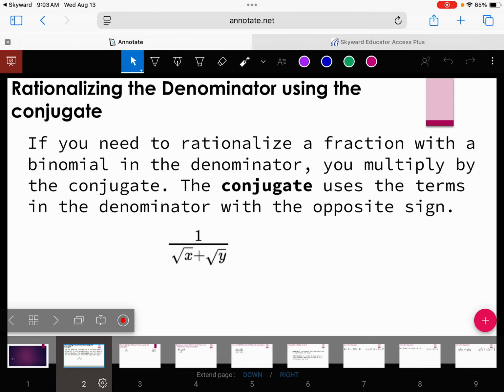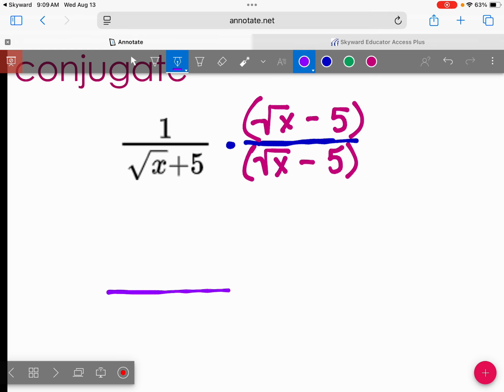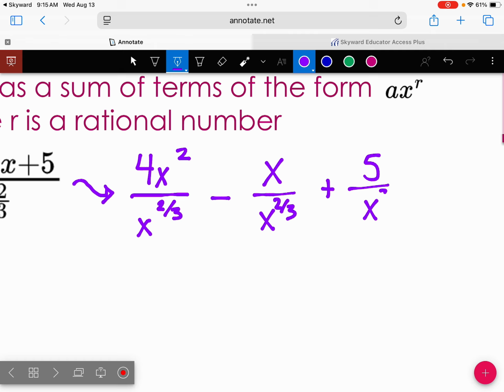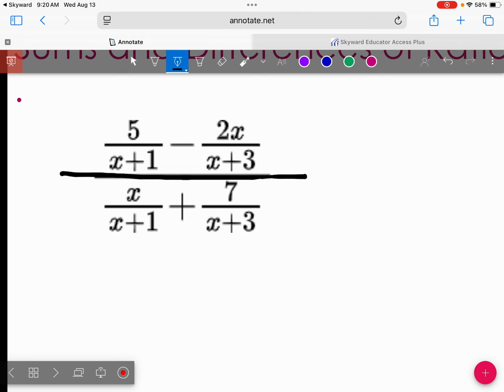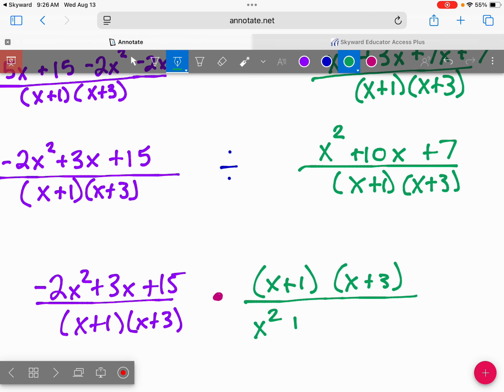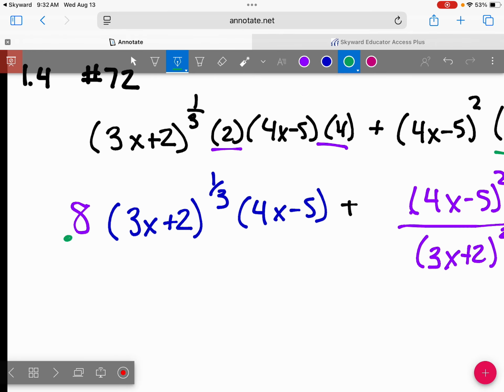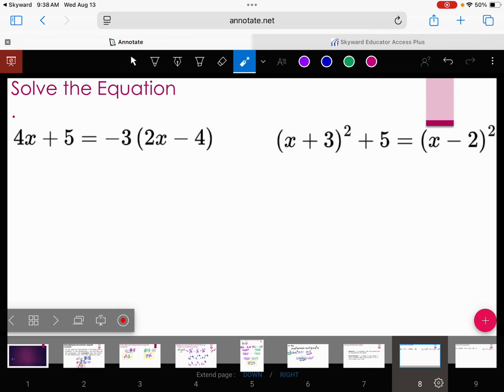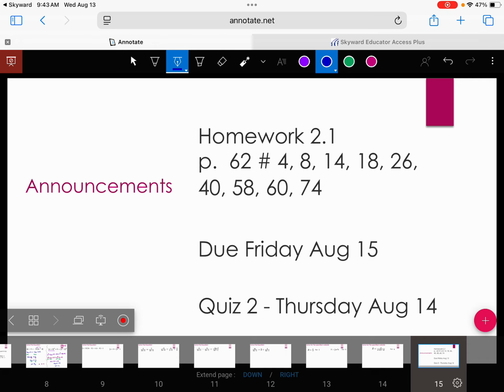Precal 8.13.25 rationalizing with the conjugate, and finishing 1.4